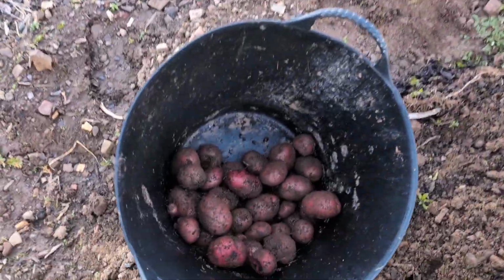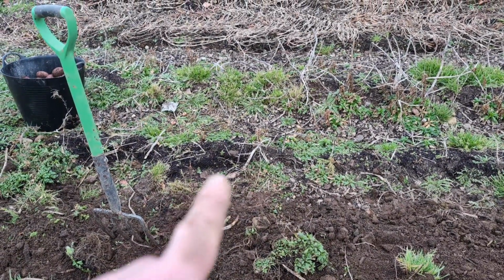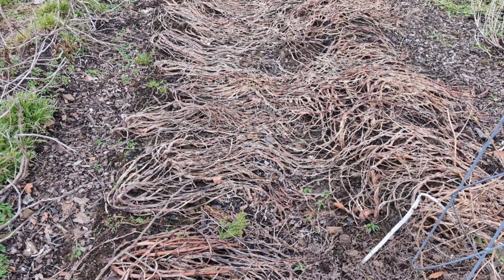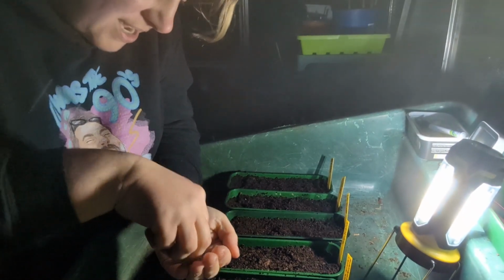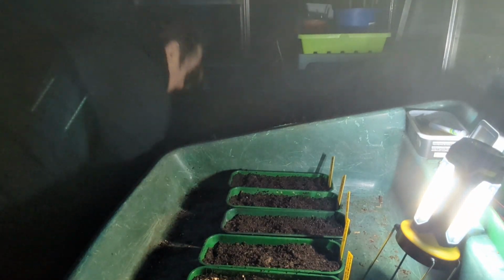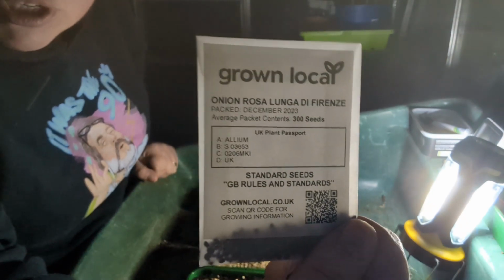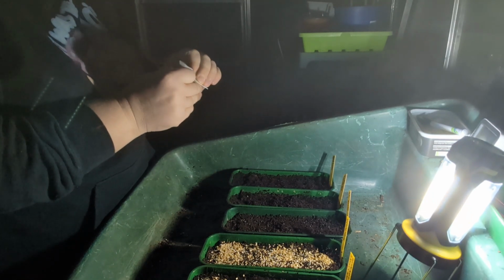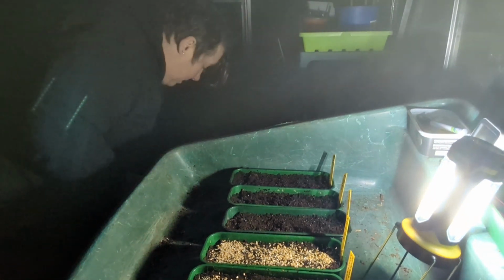Sowing the first flowers of the year, plus more onions.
This week, despite being full of cold, I managed to dig up some more potatoes and start sowing the first flower seed of the year. I also sow onion seeds bought from Grown local.